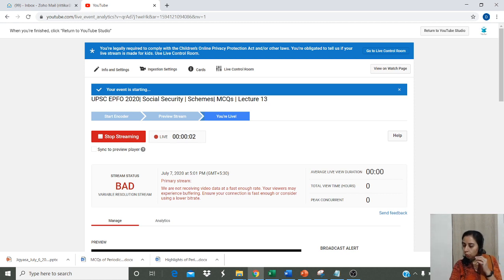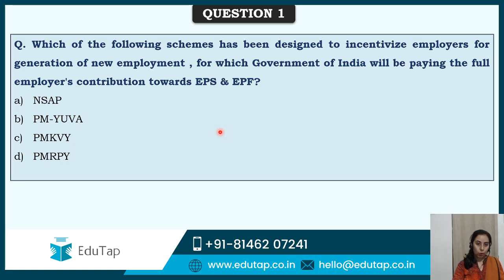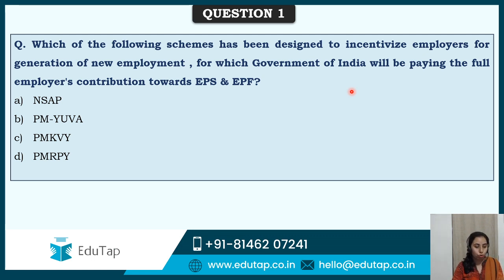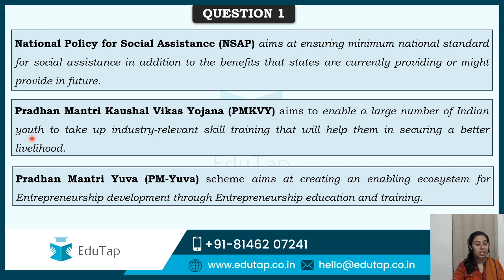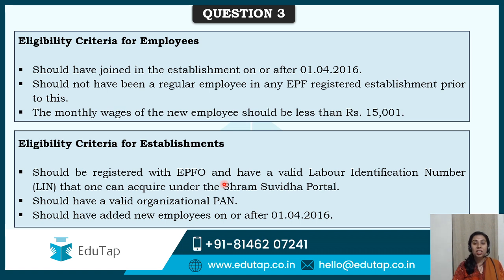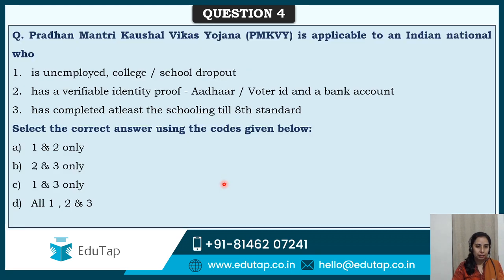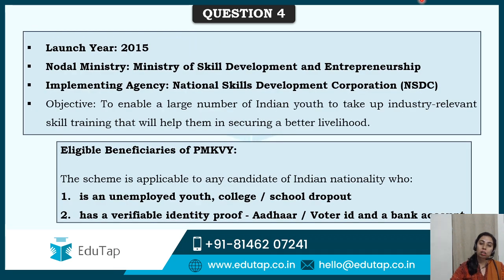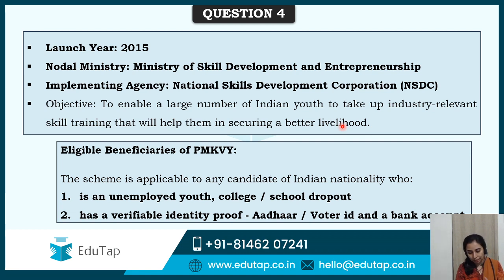UPSC EPFO 2020| Social Security | Schemes| MCQs | Lecture 13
In this session , we are going to discuss most important MCQs from Social Security Schemes for UPSC EPFO 2020.

We also offer online courses for RBI Gr B, NABARD Gr A and SEBI Gr A examinations.